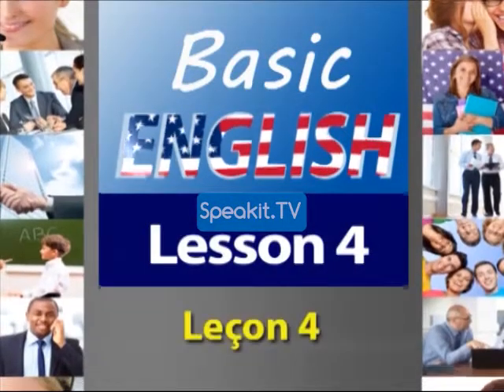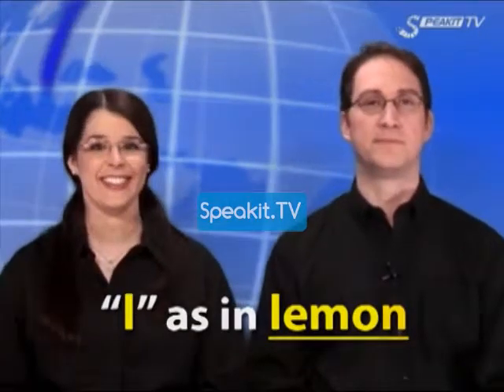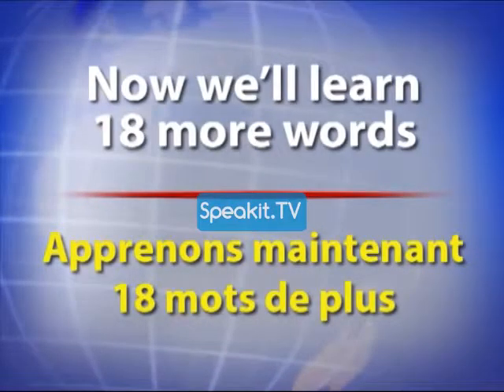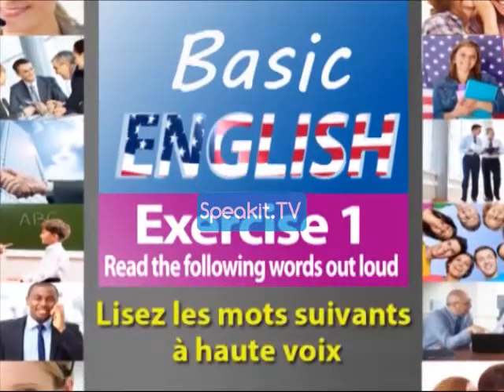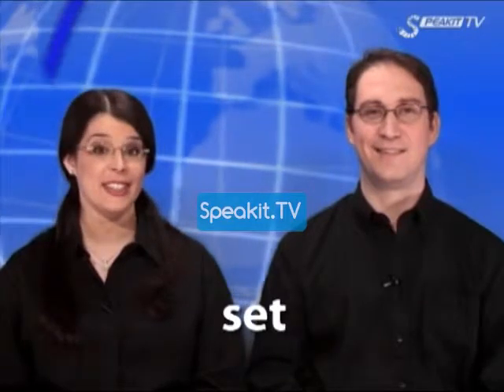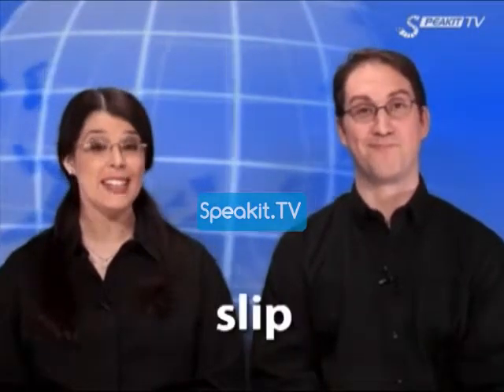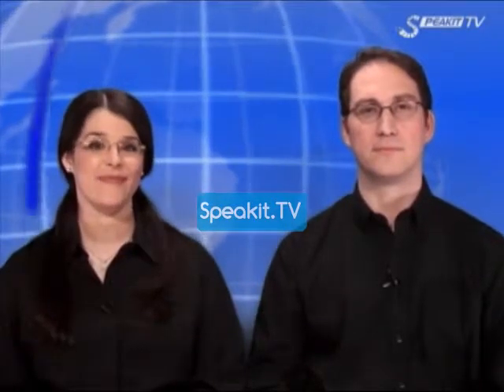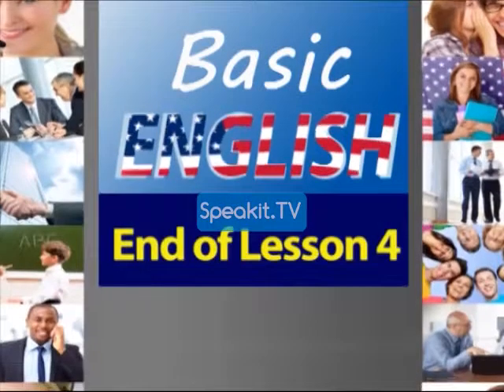Le cours d’ANGLAIS 33001 P1 04 (Speakit.tv)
Le cours d’ANGLAIS - Cours vidéo en 3 étapes

Bonjour ! Nous vous remercions de participer à ce cours !

Ce cours s'adresse a ceux qui n'ont aucune connaissance de l'anglais et qui désirent partir de zéro.
Il conviendra également à ceux qui ont des connaissances de base qu'ils n'estiment pas assez bonnes, soit que leur vocabulaire est insuffisant, soit que leurs phrases ne viennent pas facilement.

Non seulement le contenu et la méthodologie du cours sont innovants, mais en plus il est présenté sous un format vidéo bien utile et pratique.

Alors qu'est ce qui fait que ce cours soit si exceptionnel ?
- Il est proposé en trois parties consécutives. Chacune visant un niveau différent et qui peut être commandée séparément.
- Contentez-vous de regarder, écouter et apprendre ! Tout ce que vous devez savoir apparaît à l'écran : que ce soit les simples règles de grammaire ou les sous-titres vous donnant les traductions et les explications en français.
- Vos professeurs sont de langue maternelle anglaise.

Notre devise est : travaillez à votre propre rythme... ne vous pressez pas -- répétez autant de fois que vous le voulez. C'est l'avantage de l'auto-apprentissage ! Notre but est que vous appreniez tout en y prenant plaisir.

1ère partie
Dans la 1ère partie, vous apprenez comment prononcer les lettres de l'alphabet anglais ainsi qu'un grand nombre de combinaisons de lettres. Vous apprendrez à lire une série de mots d'usage courant.
La 1ère partie comprend 22 leçons sur plus de 2 heures d'enregistrement et plus de 400 nouveaux mots !

2ème partie
Dans la 2ème partie vous apprendrez les bases de la langue, la conjugaison des verbes, les formes des noms et adjectifs, et plus encore. Vous apprendrez aussi du vocabulaire très utile.
La 2ème partie comprend 24 leçons sur plus de 4 heures d'enregistrement et plus de 1000 nouveaux mots !

3ème partie
Dans la 3ème partie vous apprendrez à développer votre conversation, la conjugaison d'autres verbes ainsi que les formes d'autres noms et adjectifs. Vous apprendrez également d'autres expressions anglaises ainsi que beaucoup de nouveau vocabulaire couvrant des scénarios courants.
La 3ème partie comprend 34 leçons sur plus de 4,5 heures d'enregistrement et plus de 1500 nouveaux mots !

Bien, maintenant allons-y !

Plusieurs personnes ont déjà affirmé que la méthode d’apprentissage Speakit.tv est leur méthode favorite pour maîtriser les bases de n’importe quelle nouvelle langue.
C’est maintenant votre chance !

Profitez bien du cours !

Cette vidéo fait partie d'un cours GRATUIT offert aux abonnés de notre chaîne Speakit.tv.
Vous continuez à apprendre, nous continuons à développer !